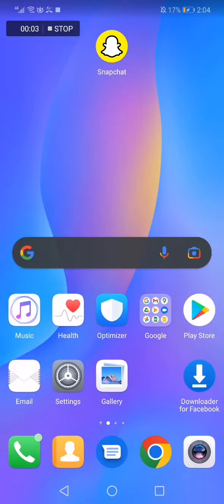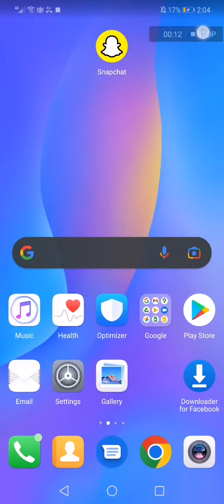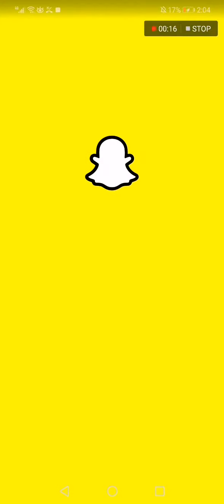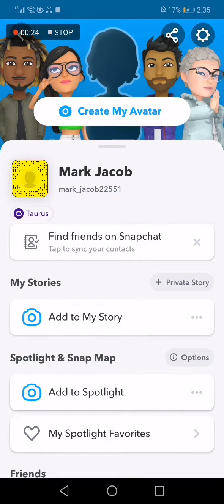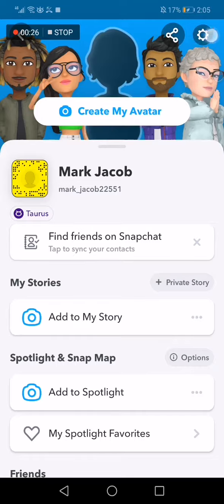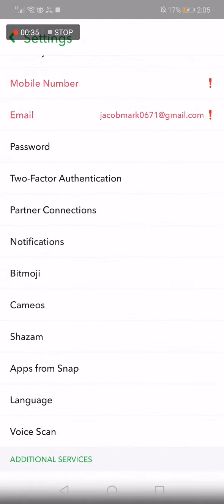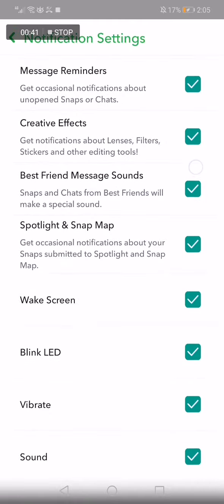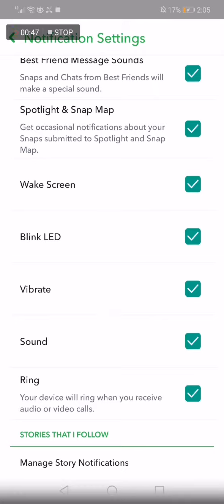How To Turn on Vibrate on Snapchat Mobile App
My idols on YouTube:
Mike Vestil
Ali Abdaal
biaheza
Kevin David
Incognito Money
Sara Finance
Everyday Money
Channel Makers
Vidiq
SuperHumans Life